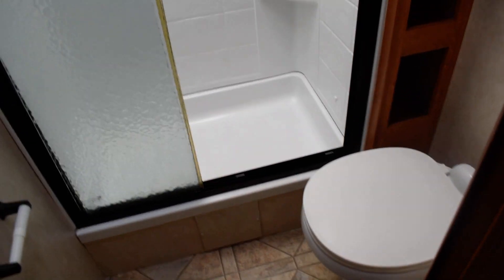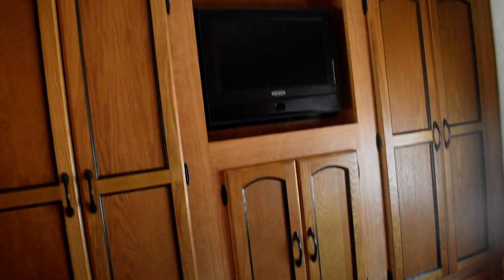2011 Coachmen Mirada 29DS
CountrySide RVs Has A NICE 2011 Coachmen Mirada For Sale!